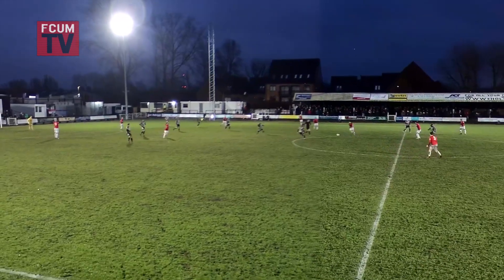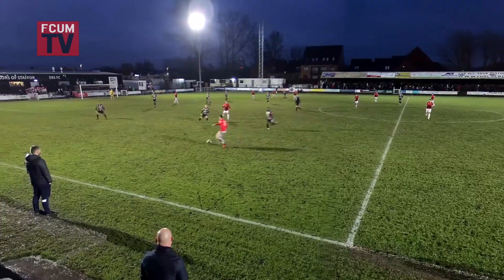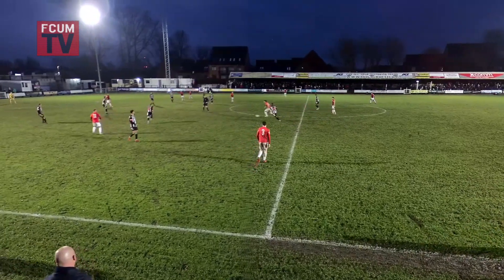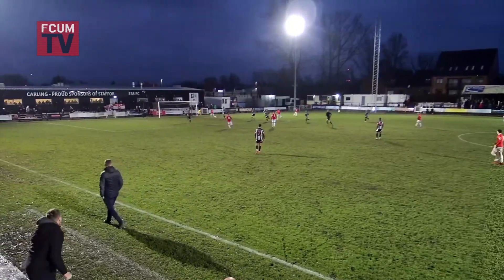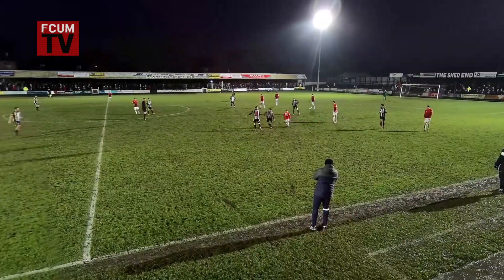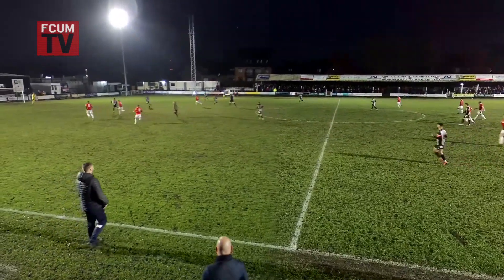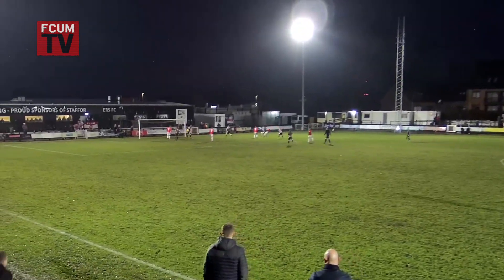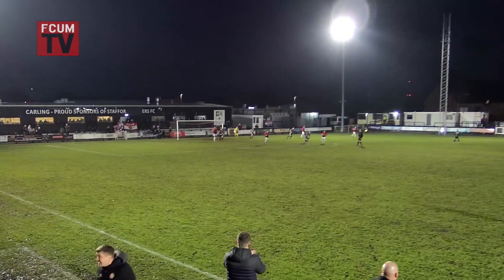Stafford Rangers vs FC United - Highlights - 11-12-2021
Highlights from last Saturday's league game at Marston Road between Stafford Rangers and FC United.

With thanks to Stafford Rangers' media team.